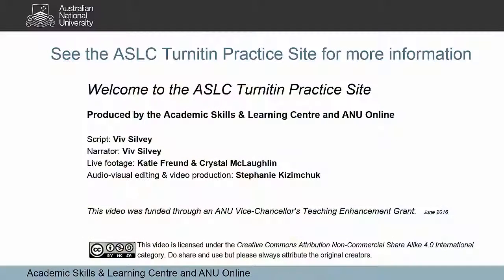Welcome to the ASLC Turnitin Practice Site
This welcome video introduces the ASLC Turnitin Practice Site, hosted by ANU Academic Skills & Learning Centre and jointly created with ANU Online. It outlines the educational intentions of the site as well as the modules on offer.

The main ANU Academic Skills & Learning Website can be accessed

--- Credits ---
Produced by the Academic Skills & Learning Centre and ANU Online

Script: Viv Silvey
Narrator: Viv Silvey
Live footage: Katie Freund & Crystal McLaughlin
Audio-visual editing & video production: Stephanie Kizimchuk

This video was funded through an ANU Vice-Chancellor’s Teaching Enhancement Grant: June 2016.

--- License ---

Do share and use but please always acknowledge the original creators.